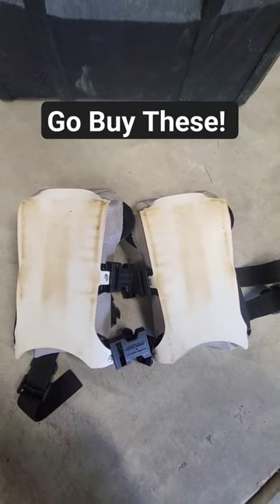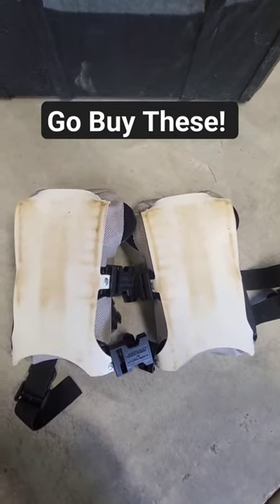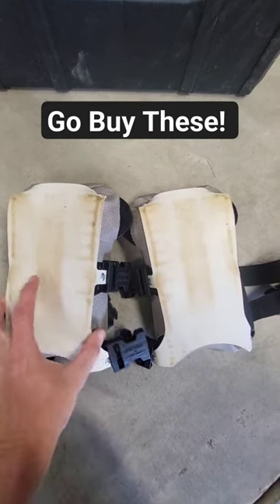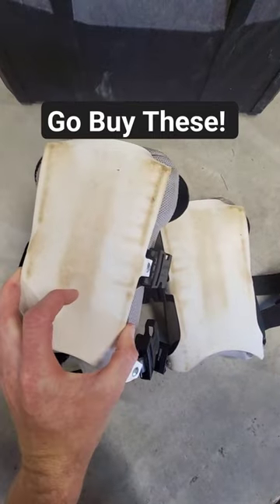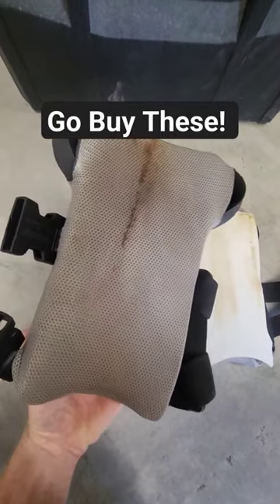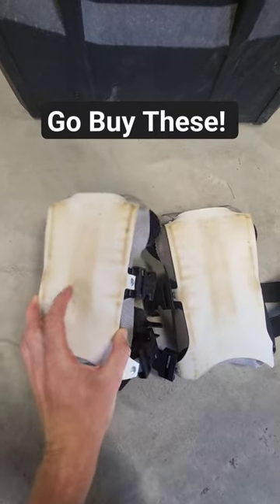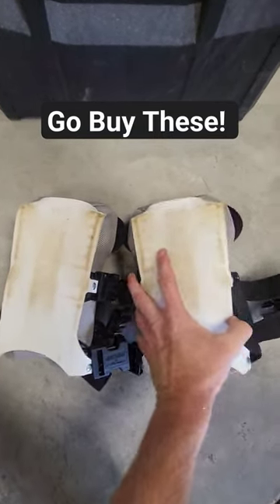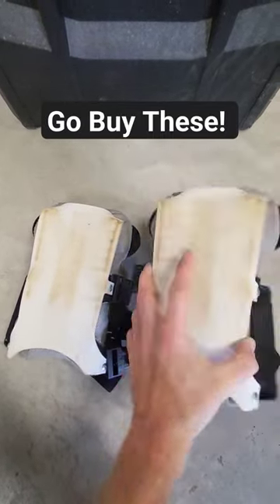No More Knee Pain! Buy A Pair Of These.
I always knelt down with nothing on my knees. Not anymore! You need a set of these if you have to be on your knees working. If you're in the trades at some point, you will be. You don't want to have surgery because of worn-out knees. Knee pads or a kneeling pad at a minimum will help so much! @MrProknee